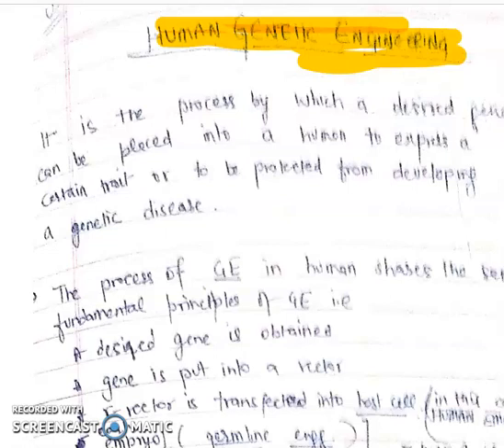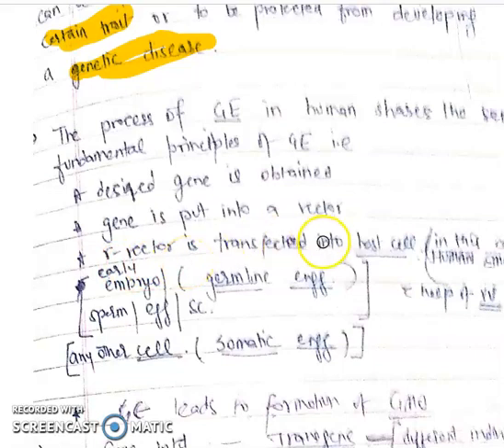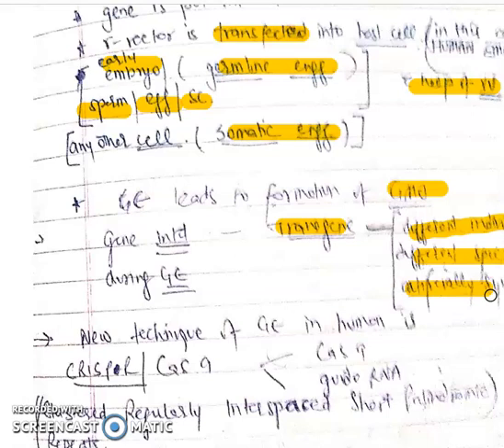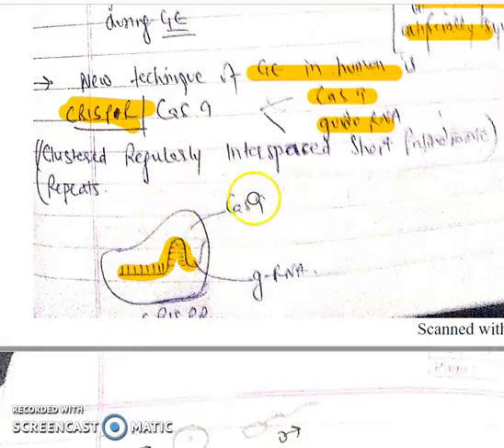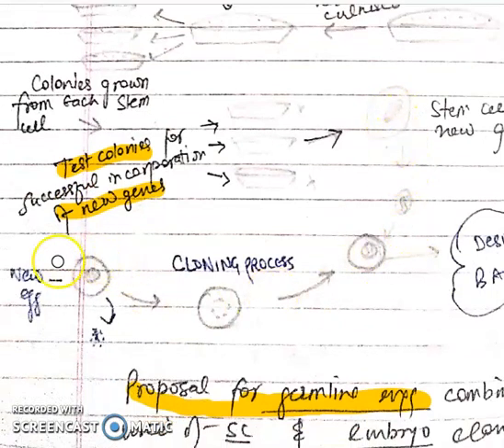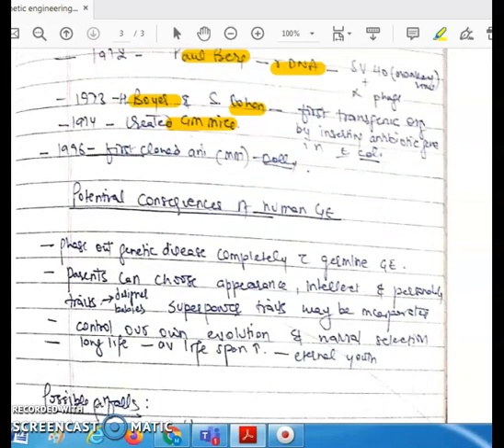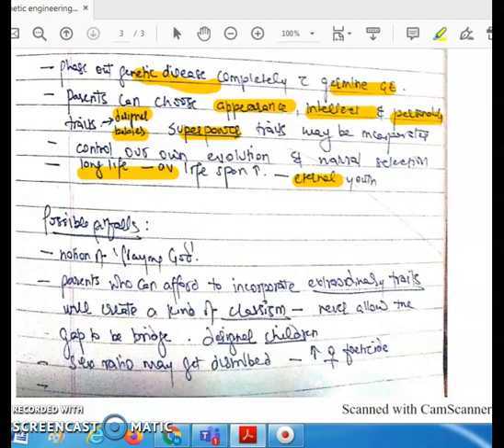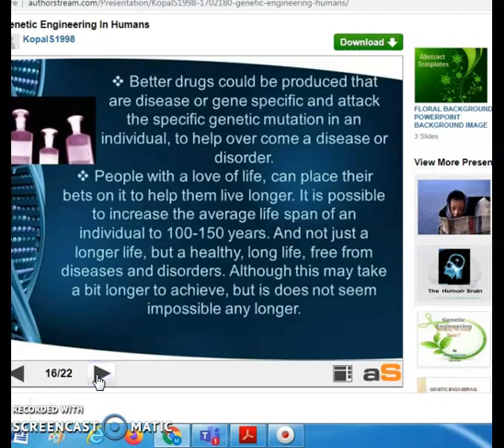Human Genetic engineering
Human GE applications &pitfalls